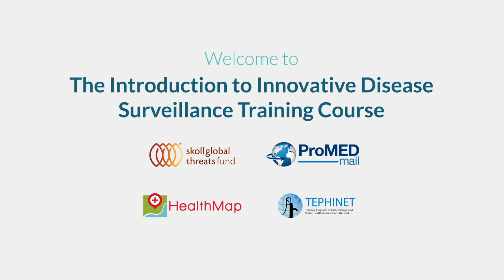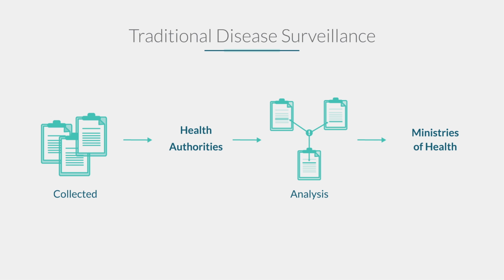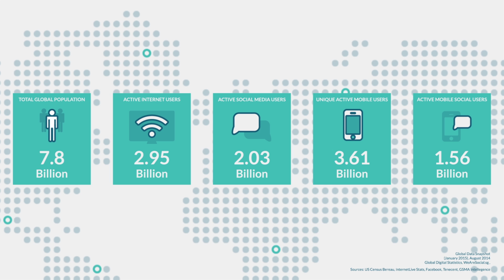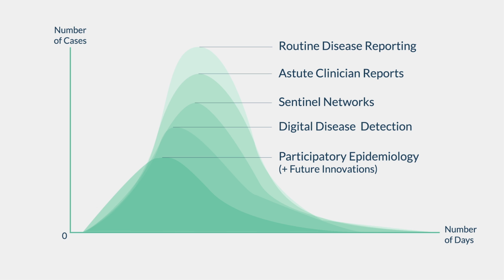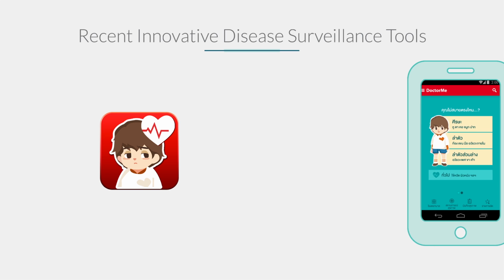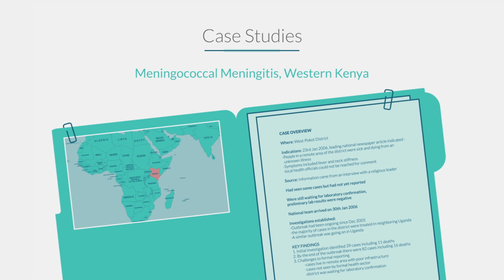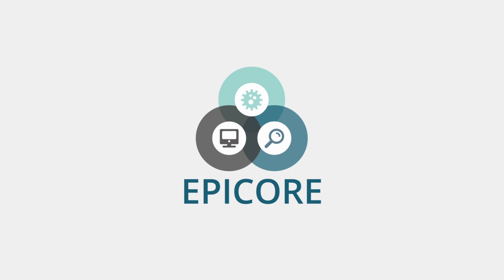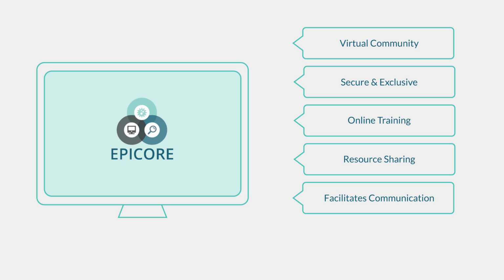Introduction to Innovative Disease Surveillance Course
This course is designed to provide a refresher of the basic disease surveillance skills and information needed as a field epidemiologist or health professional. It also serves to introduce newer approaches that can help health professionals improve disease surveillance in your community, country and globally.